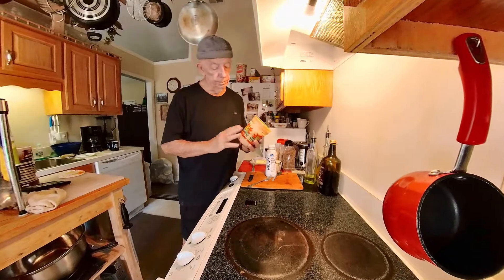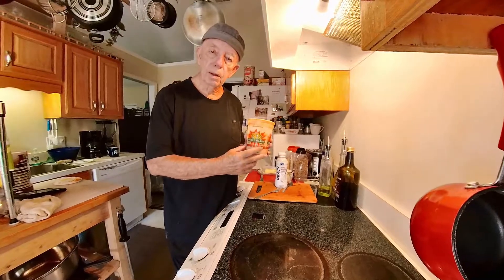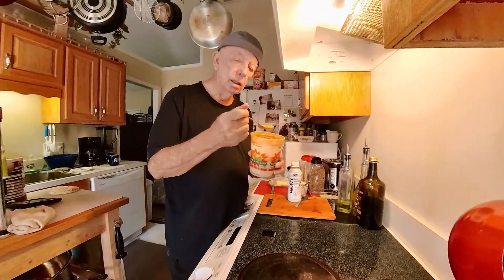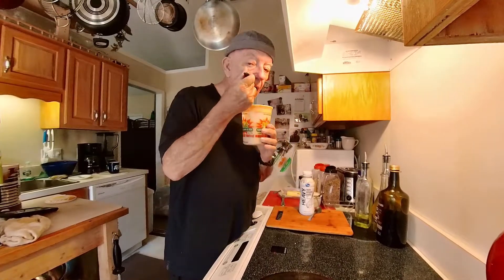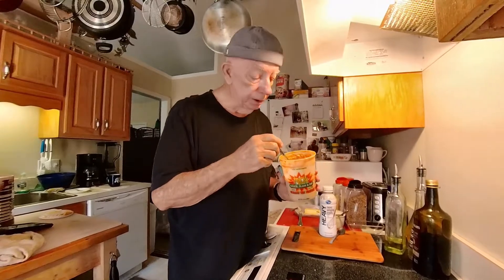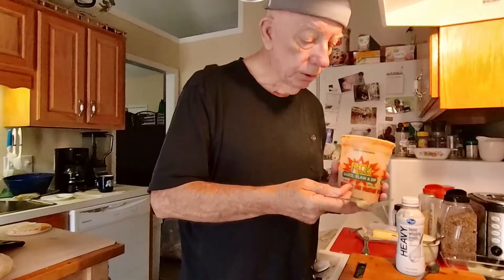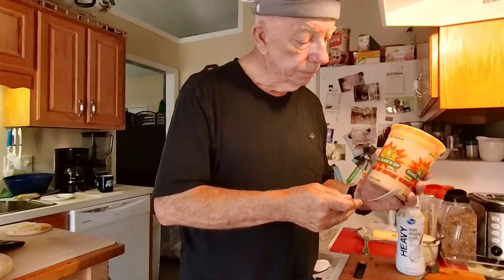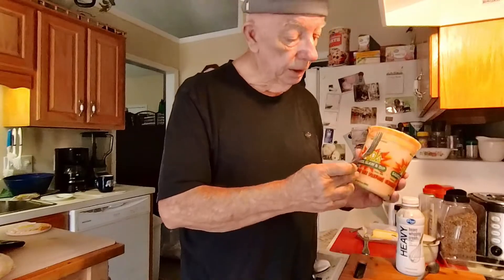Eat more RO's Slaw